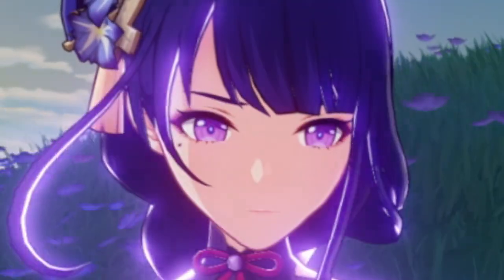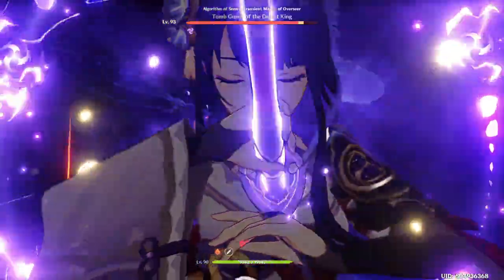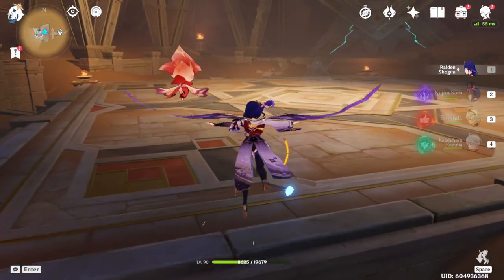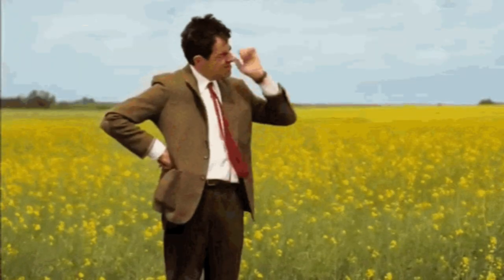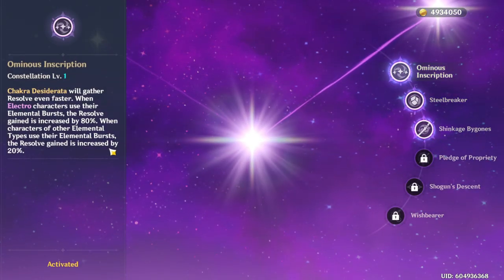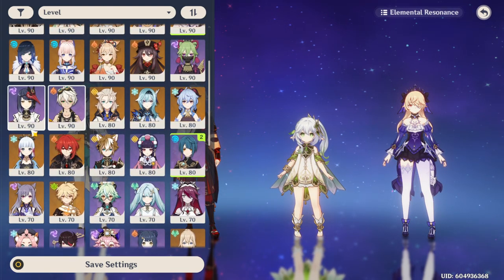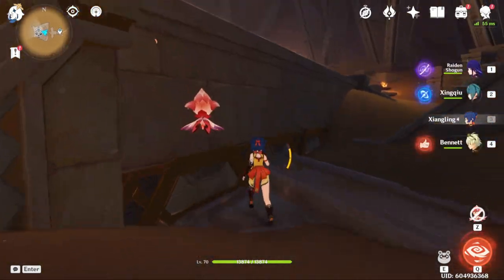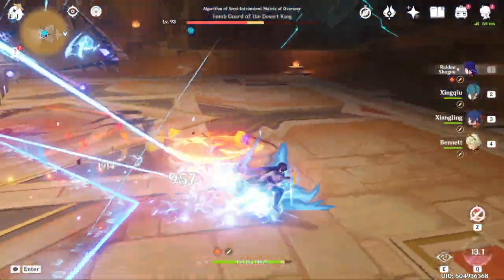ATK% or Electro% goblet for Raiden?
In todays Genshin Impact video I use a ATK% and Electro DMG Bonus for Raiden. It comes out that Electro DMG Bonus is better. Which is what I had expected and finally able to use one for my Raiden is great.